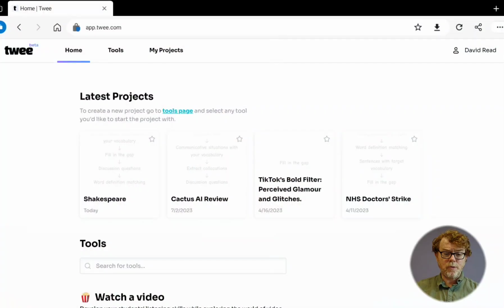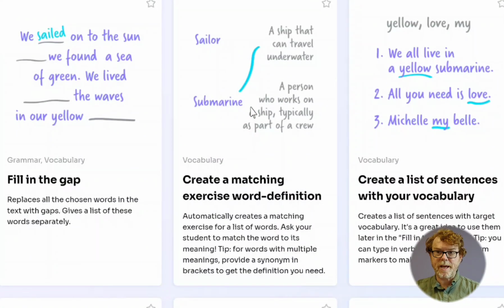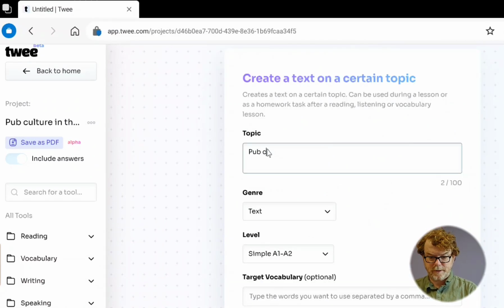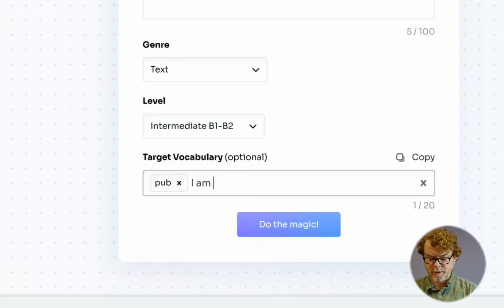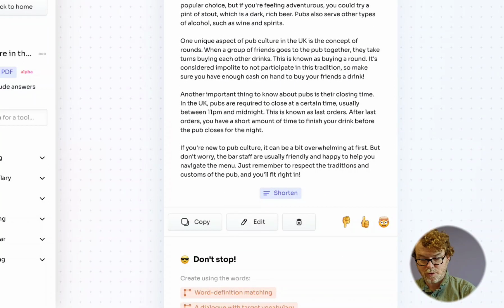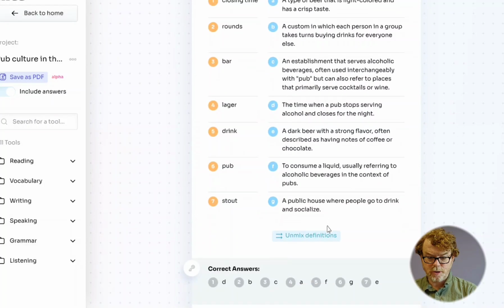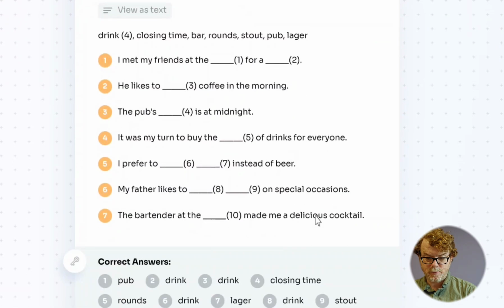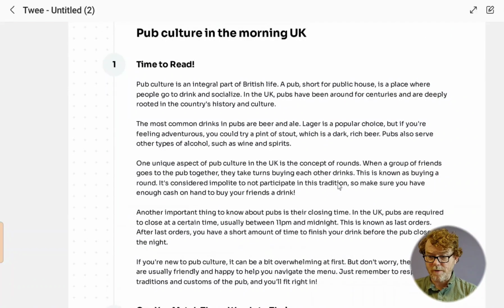AI Tools in EFL: Twee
This video gives an overview of an AI tool called Twee
This tool is designed specifically for English language teachers to help them create materials and activities for their class. At the moment it's in beta and is free, but likely to be charged at some point. Have you tried it?